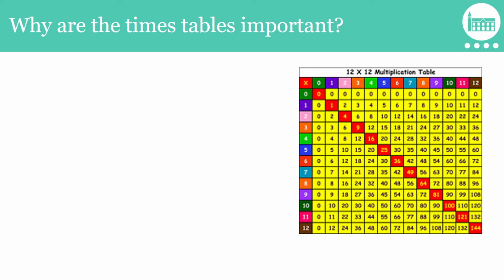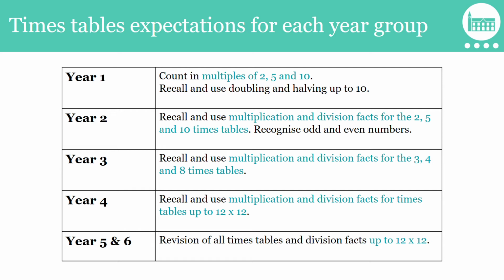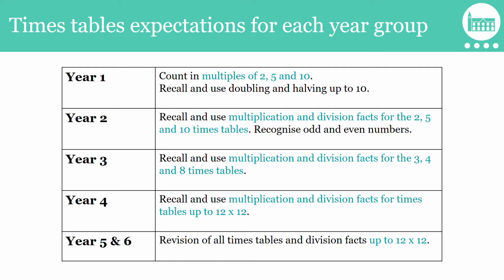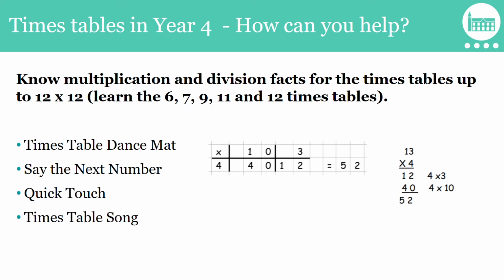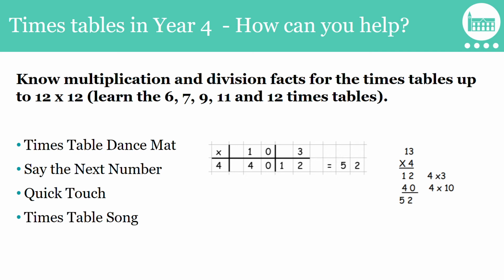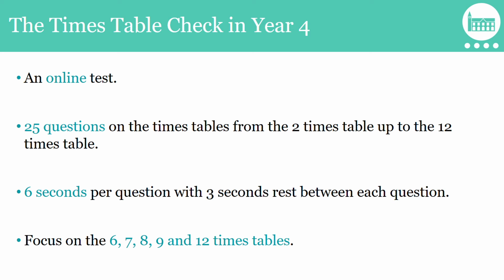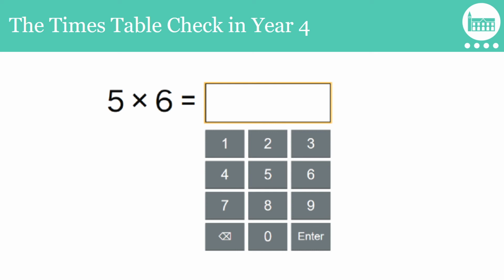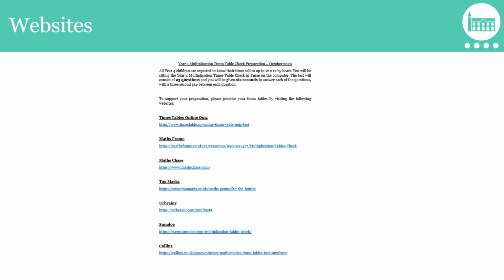The Year 4 Multiplication Tables Check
A video  talking you through the Year 4 Multiplication Tables Check.